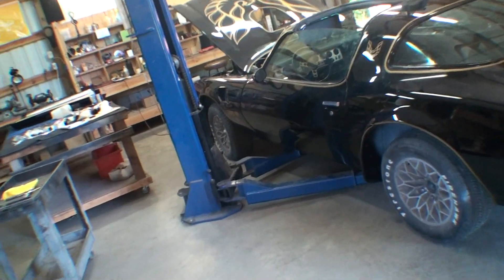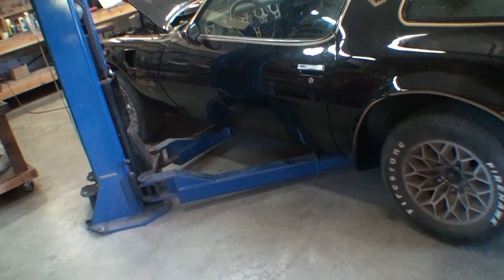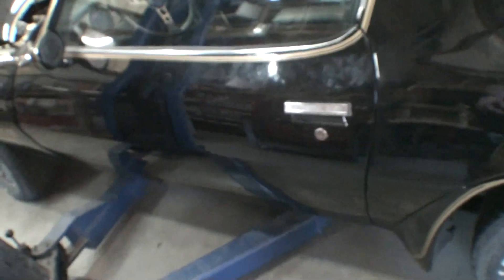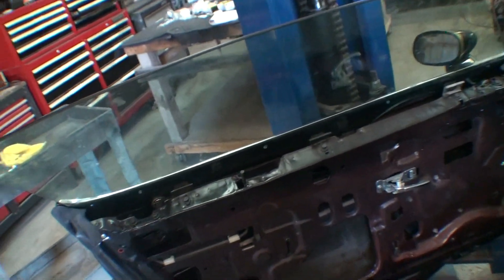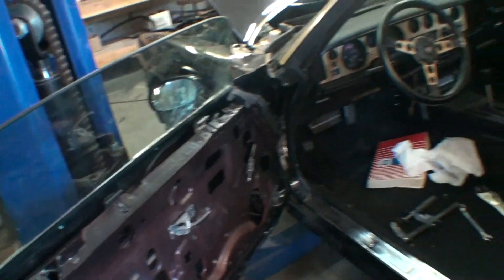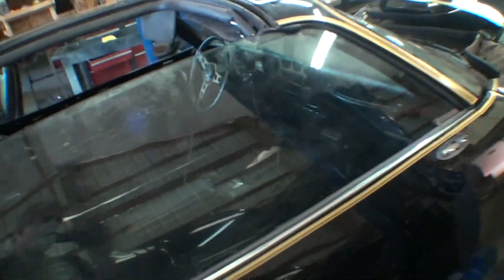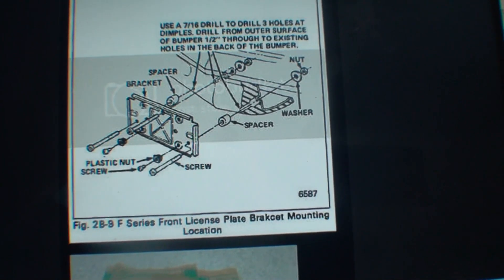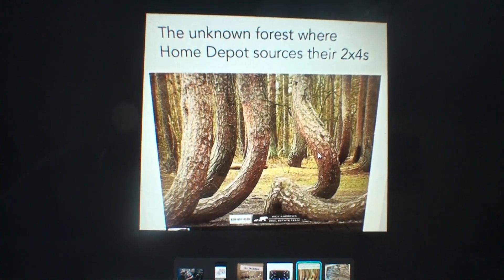1976 Trans Am (293) Part 2- Window Adjustments & More On Weatherstripping & More.